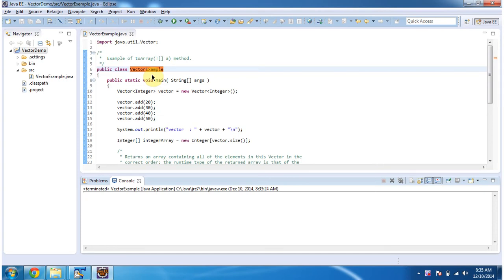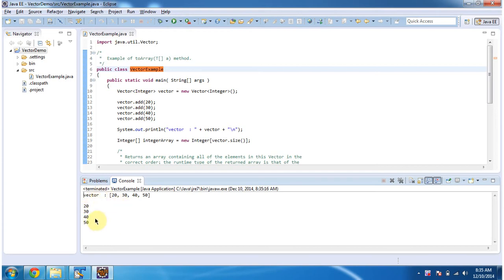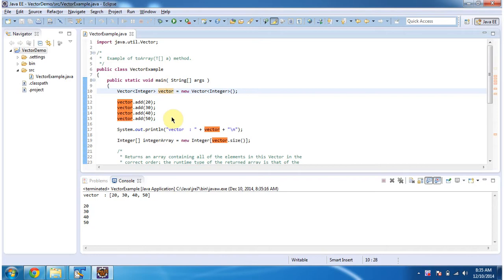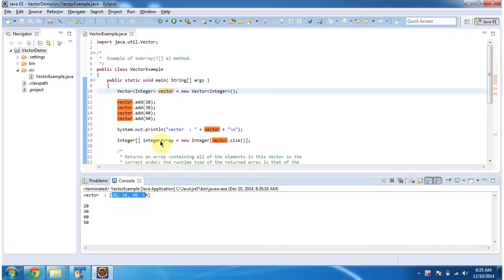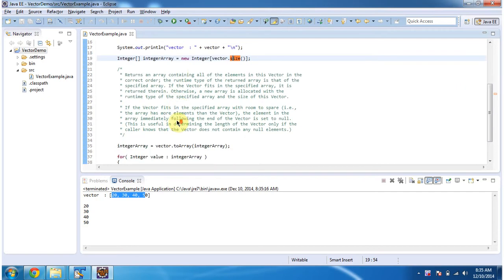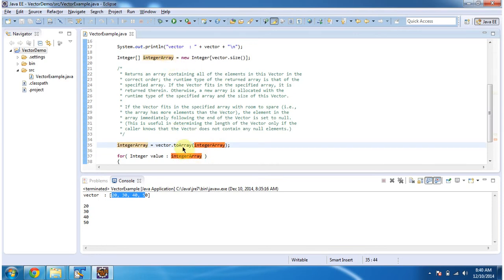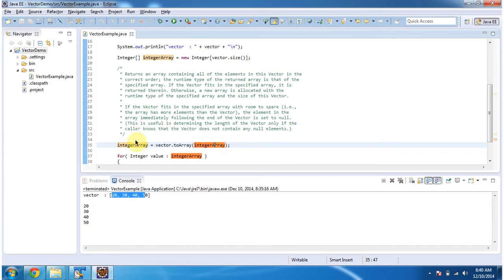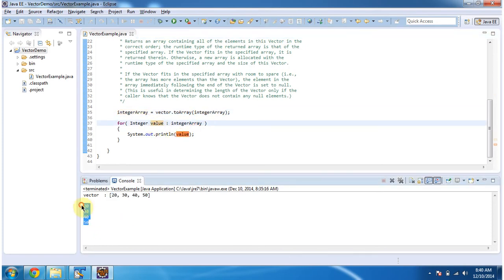Java Vector: Using toArray Method with Parameters for Array Conversion | Java Collection Framework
Welcome to our Java Collection Framework tutorial! In this video, we'll explore how to convert a Vector to an array in Java using the `toArray()` method with parameters.

### What You'll Learn:
- **Introduction to Vectors**: Understand the basics of Vectors and their role in the Java Collection Framework.
- **Converting Vector to Array**: Learn how to use the `toArray()` method with parameters to efficiently convert Vectors to arrays.
- **Practical Examples**: We'll walk through practical examples demonstrating the usage of the `toArray()` method with parameters for converting Vectors to arrays.
- **Best Practices**: Discover best practices and tips for effectively using the `toArray()` method with parameters in your Java programming.

### Why Learn Vector to Array Conversion?
Converting Vectors to arrays is a common task in Java programming, and understanding how to use parameters with the `toArray()` method can improve efficiency and flexibility in your code. Mastering this conversion method will enhance your ability to work with Vectors and arrays seamlessly.

How to convert vector to array? | Vector (toArray Parameter) | Java Collection Framework